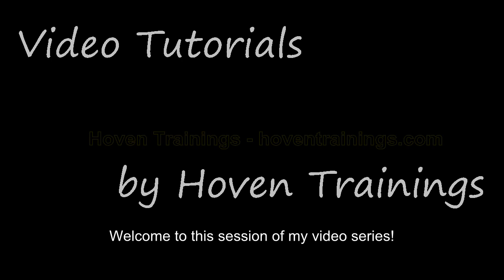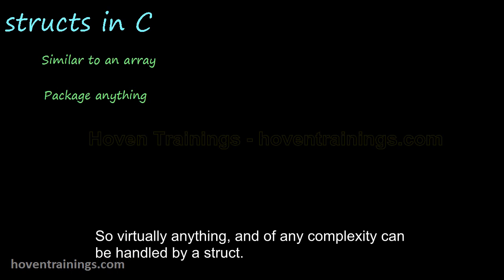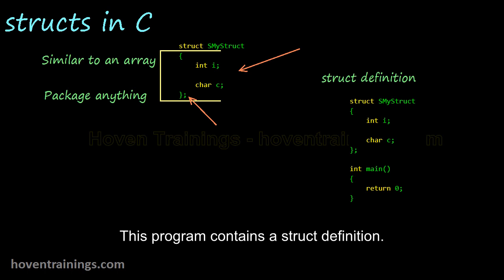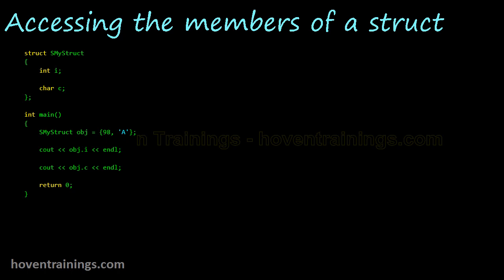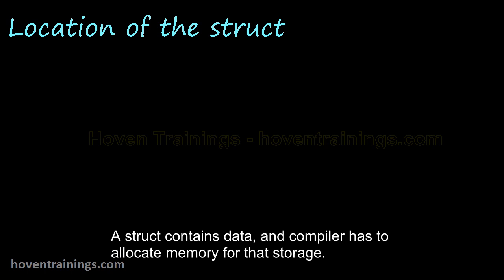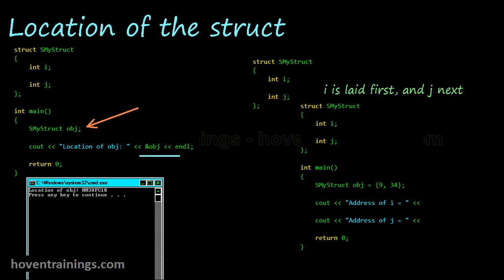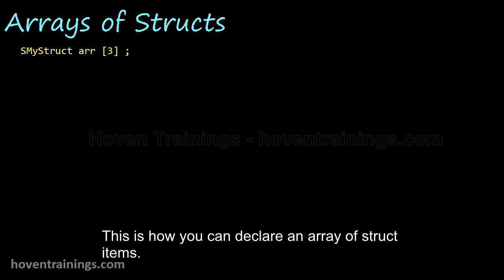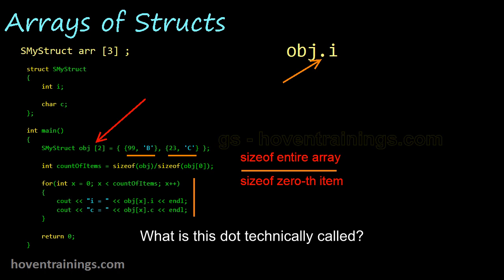Lecture 21 - Structs in C and C++ | C/C++ Video Tutorials and Lectures for Beginners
In this chapter we shall learn about structs in C.
They are used to pack different types of data together into a single unit.
In the last chapters we learnt that it is difficult to manage a large number of variables.
So we came up with the concept of arrays to package contagious units of data.
But as we can see that an array can package homogenous units only.
If we have to add dissimilar items, then we need a struct.
structs have the capability to pack items of any type.
They can be used to pack an int and a char.
They can even hold other structs.
So virtually anything, and of any complexity can be handled by a struct.
This is how we can define a struct.
This struct packs an int and a char together.
The members of the struct are contained in these matched braces.
These are the contents of this struct.
A struct definition is always terminated with a semicolon.
The struct definition describes the contents of a struct.
It is a layout map, not the building. It's just a description.
A struct definition is the layout map. It doesn't allocate memory.
This program contains a struct definition.
It says that the struct will contain an int and a char, but creates neither.
Memory is allocated by a process called instantiation.
Instantiation is done by creating an object of the struct.
This statement creates an object of the struct and gives values to its members.
Values to the members can be given by using the same syntax as an array.
C provides a special syntax for accessing the individual members of a struct.
Square brackets are not used for this purpose.
This code shows how to read the values of the members.
This is how we can display the value of i.
Use a dot with the struct identifier to reach the data member.
We can similarly use a dot with the other member to display its value.
This code shows another struct with two int type of members.
The members can be accessed by using the same dot notation.
Here we are giving values to the members.
Here we are reading and displaying the values of the two members.
The dot notation is used for both reading and writing the individual members.
A struct contains data, and compiler has to allocate memory for that storage.
In this code a struct is defined, and instantiated.
This is the object of the instantiated struct.
This prints the address of the object.
The address of operator gives the location of the struct.
This is the output on my computer.
The members of a struct are laid in the first come first order.
The member that appears first is laid first.
The first member will be laid first, followed by the second member.
In this code a struct is being created and values given to its members.
After that the addresses of the members are being printed.
You can verify that i is laid first and j after.
The ordering is preserved.
Secondly, you can also see that i and j are separated by exactly 4 bytes.
They share a common wall.
Arrays of structs can be created as well.
The method remains the same, like we created arrays of int.
This is how you can declare an array of struct items.
This statement will create an array of three int.
This is an array of two items.
This is the first item.
This is the second item of the array.
The number of items can be evaluated in the same way.
First find the size of the entire array, then divide it by the size of the first item.
This loop runs over all the items of the array.
Each item is displayed by using the dot operator.
What is this dot technically called?
The C++ standard refers it as dot operator.
It is also called member selection operator.